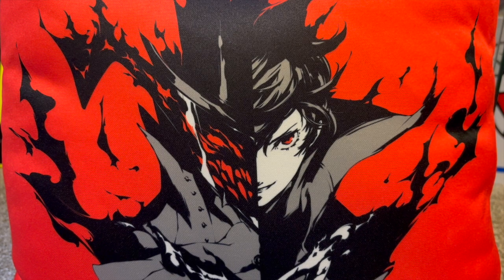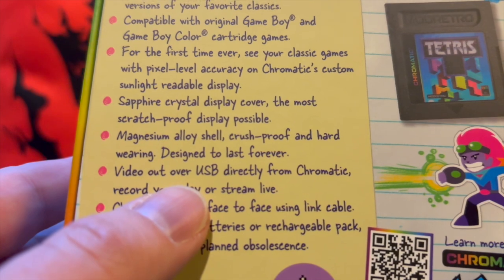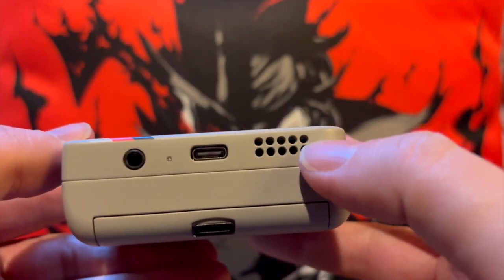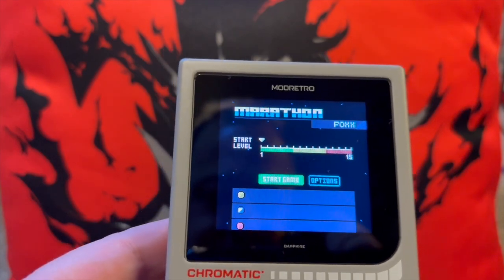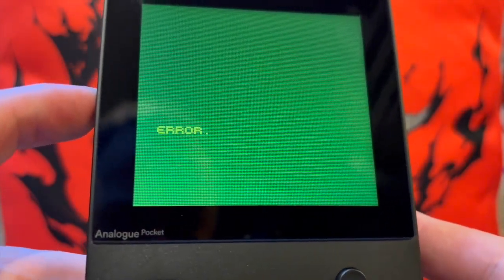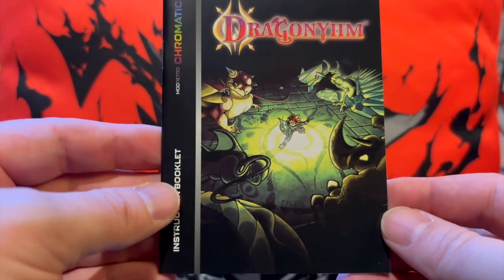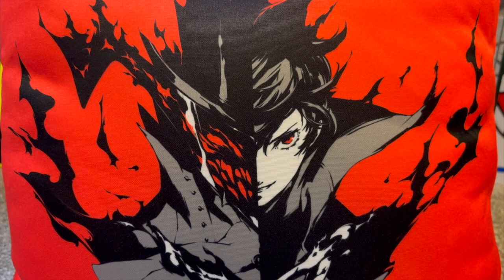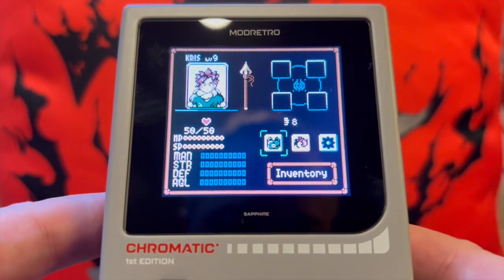Modretro Chromatic Initial Thoughts and Review / Spoiler: It's Amazing!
Today I'm taking a closer look at the Modretro Chromatic. I'll give my thoughts on the system, some of the games released for it and how it compares to the Analogue Pocket.